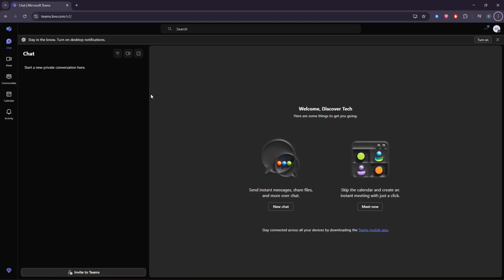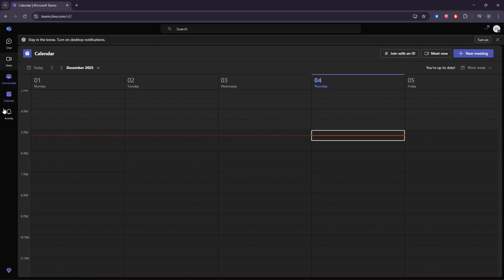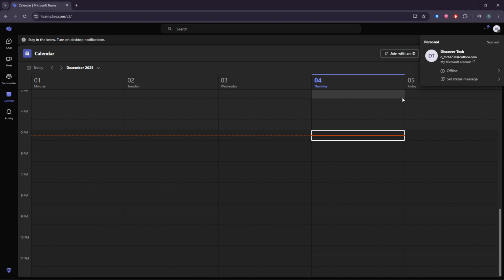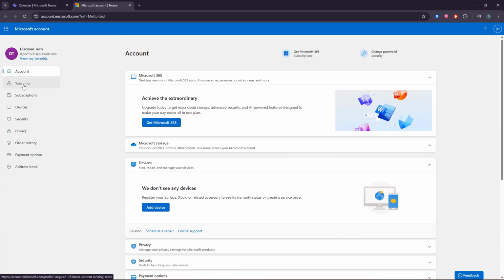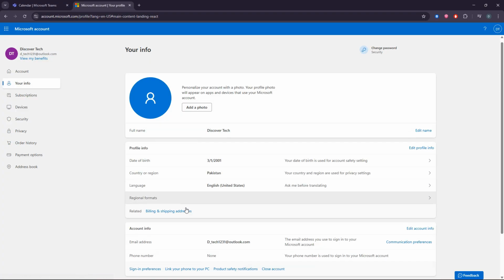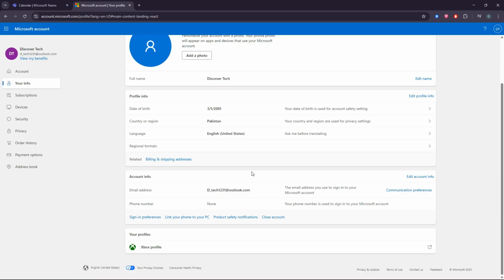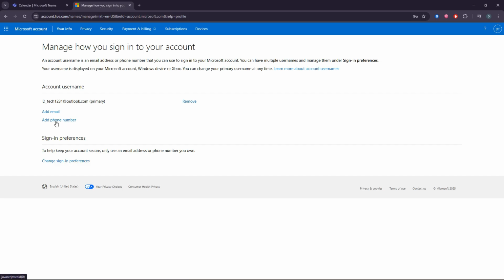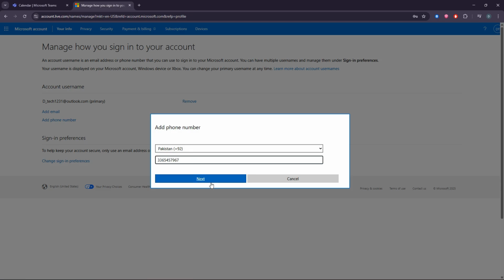How To Add Phone Number in Microsoft Teams [2026 GUIDE]